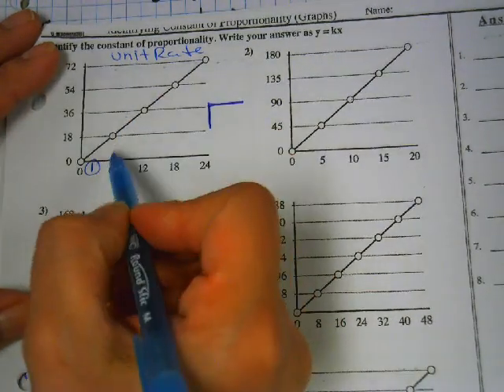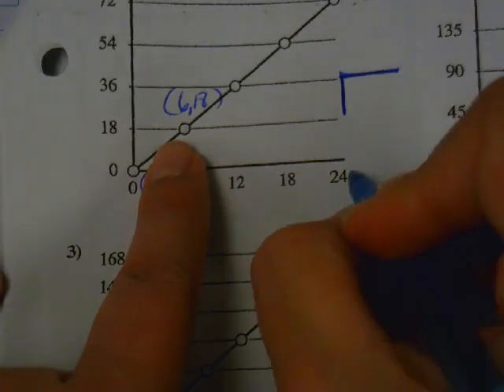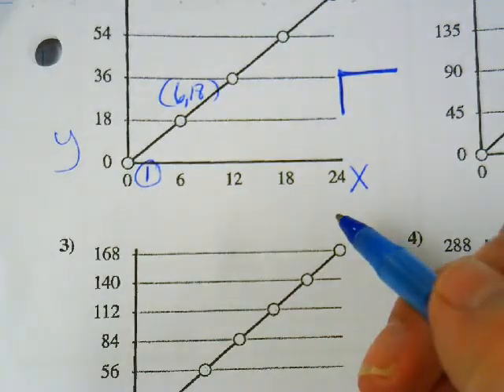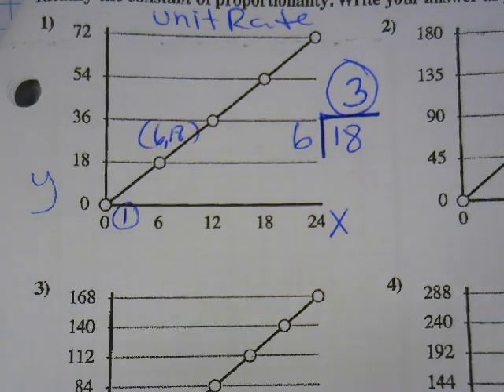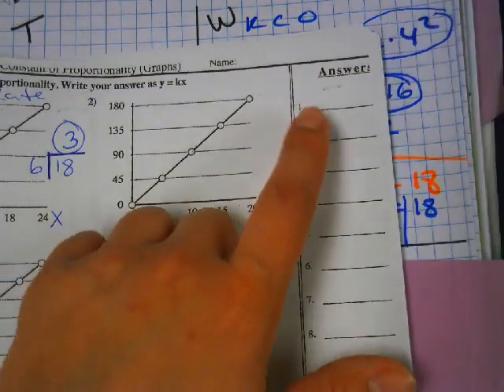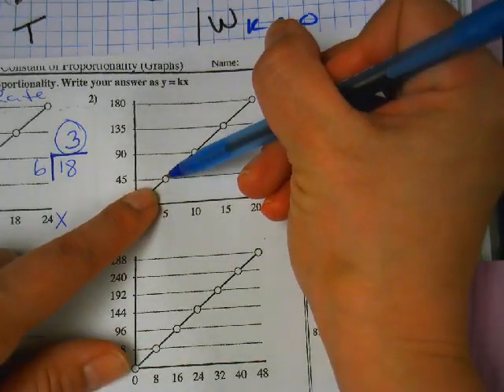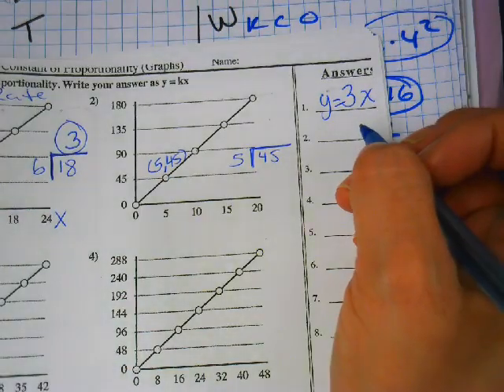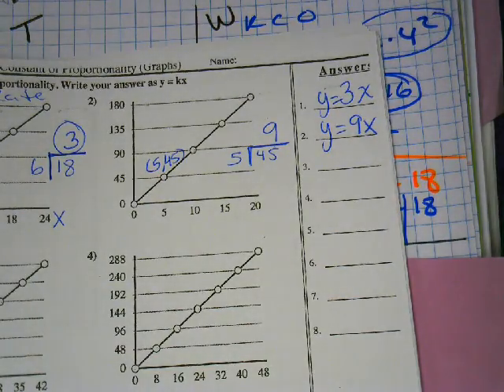proportional or not